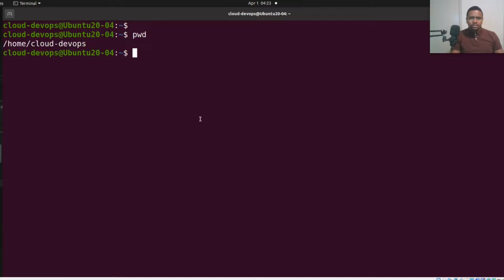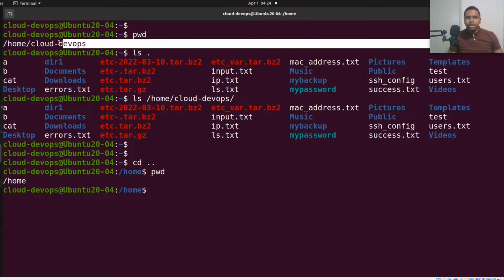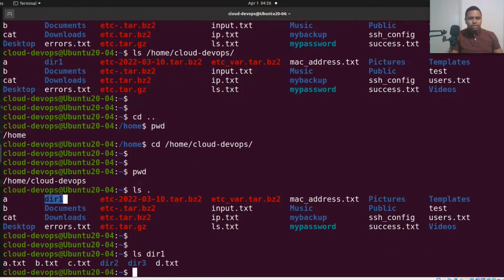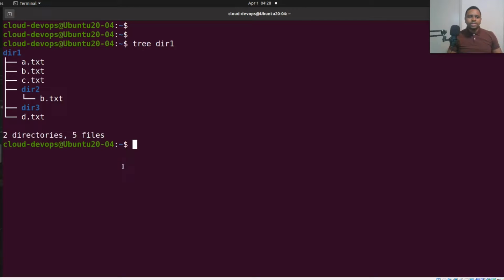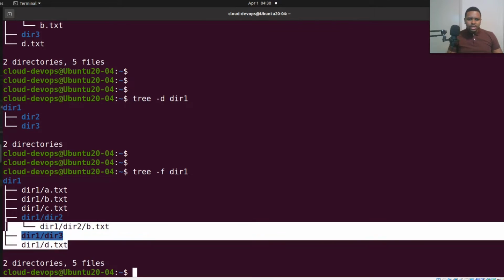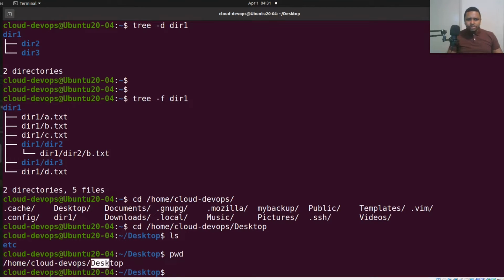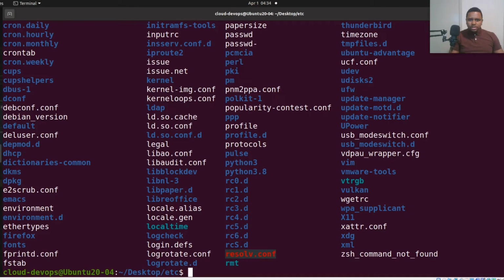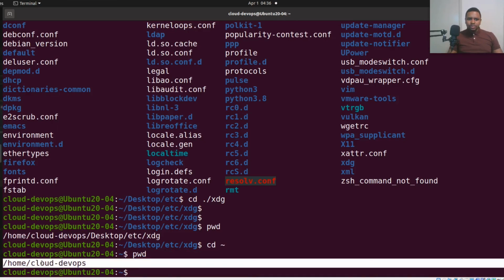Linux Paths | Change Directory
cd . | cd .. | tree directory/ | tree -d . | tree -f